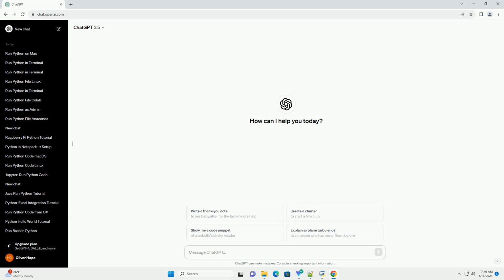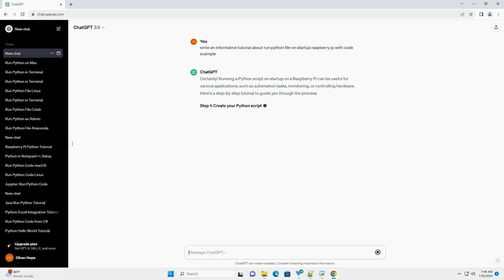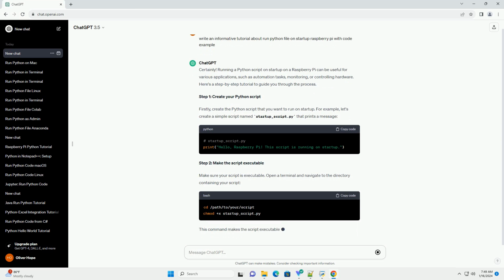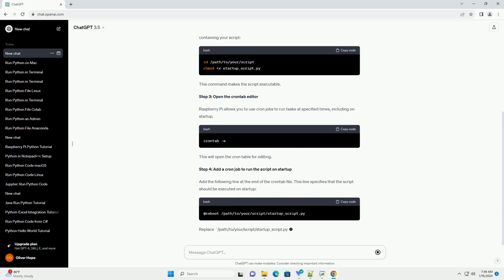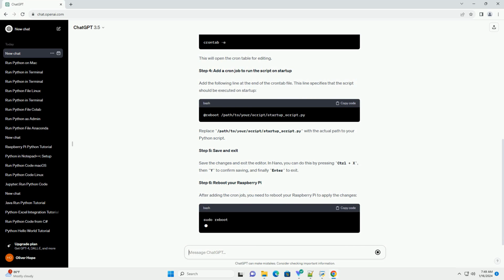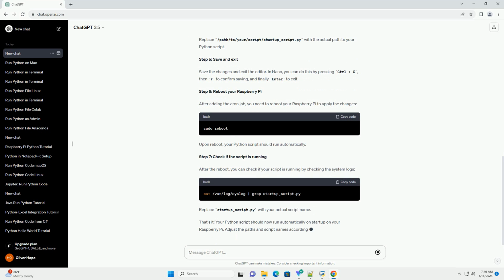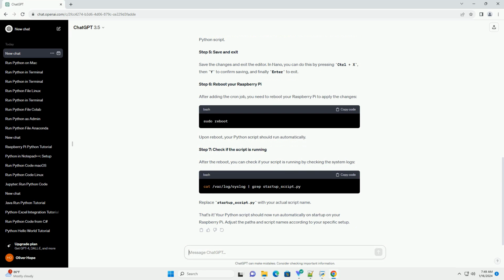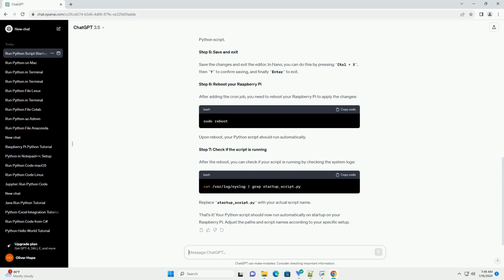run python file on startup raspberry pi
certainly! running a python script on startup on a raspberry pi can be useful for various applications, such as automation tasks, monitoring, or controlling hardware. here's a step-by-step tutorial to guide you through the process.
step 1: create your python script
firstly, create the python script that you want to run on startup. for example, let's create a simple script named startup_script.py that prints a message:
step 2: make the script executable
make sure your script is executable. open a terminal and navigate to the directory containing your script:
this command makes the script executable.
step 3: open the crontab editor
raspberry pi allows you to use cron jobs to run tasks at specified times, including on startup.
this will open the cron table for editing.
step 4: add a cron job to run the script on startup
add the following line at the end of the crontab file. this line specifies that the script should be executed on startup:
replace /path/to/your/script/startup_script.py with the actual path to your python script.
step 5: save and exit
save the changes and exit the editor. in nano, you can do this by pressing ctrl + x, then y to confirm saving, and finally enter to exit.
step 6: reboot your raspberry pi
after adding the cron job, you need to reboot your raspberry pi to apply the changes:
upon reboot, your python script should run automatically.
step 7: check if the script is running
after the reboot, you can check if your script is running by checking the system logs:
replace startup_script.py with your actual script name.
that's it! your python script should now run automatically on startup on your raspberry pi. adjust the paths and script names according to your specific setup.

Related videos on our channel:
python file
python pil
python pivot
python pip
python pi
python ping ip
python pillow
python pistol
python pip install